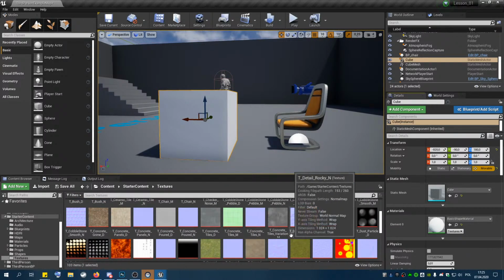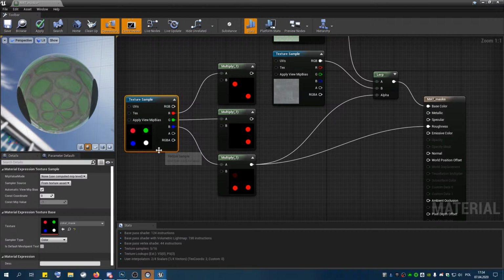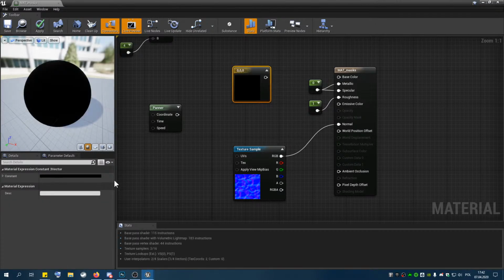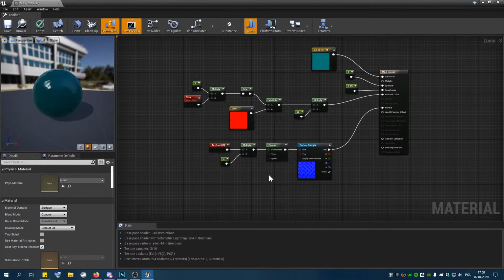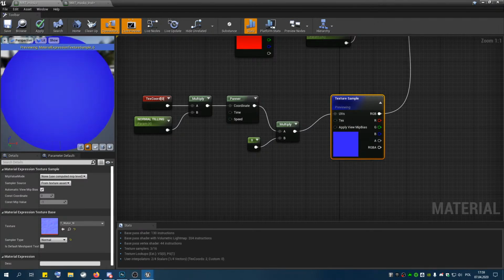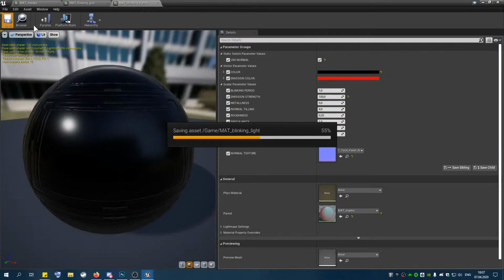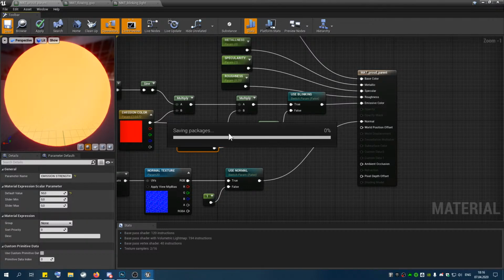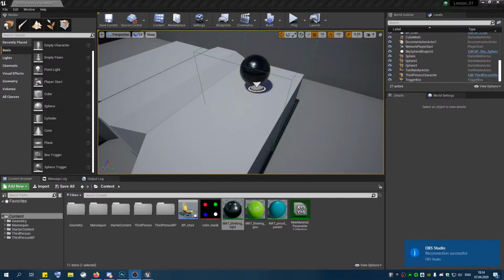Unreal Engine 4 - Lesson 3 - Shaders And Materials [eng]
On this stream we will create some materials and learn how to create animating flow and blink. Bonus creating triggerable light :)